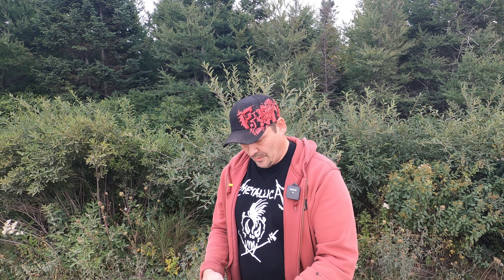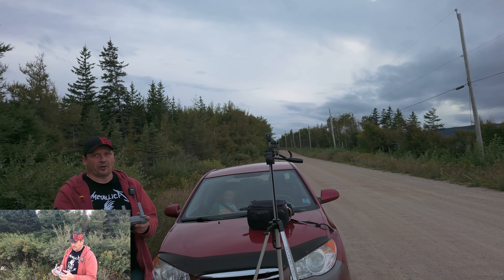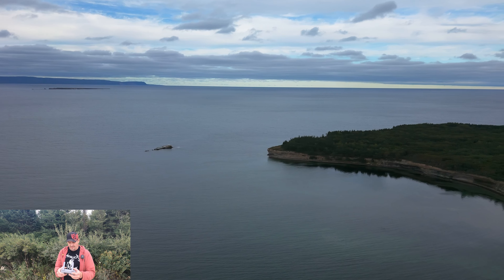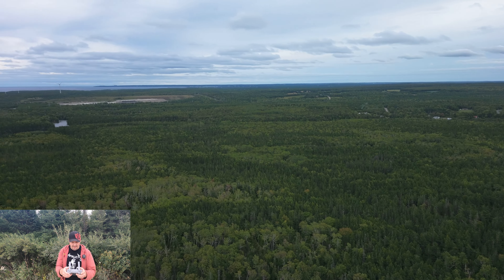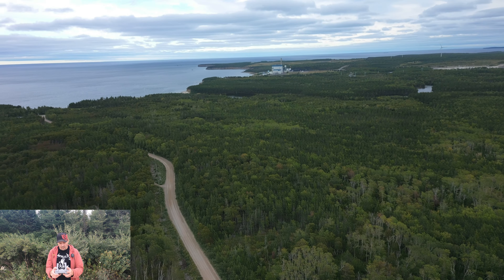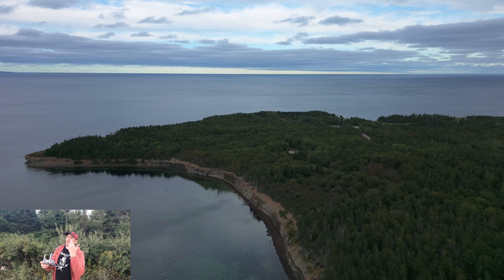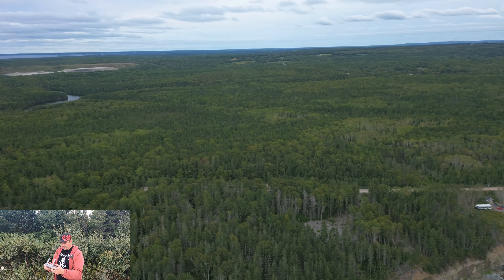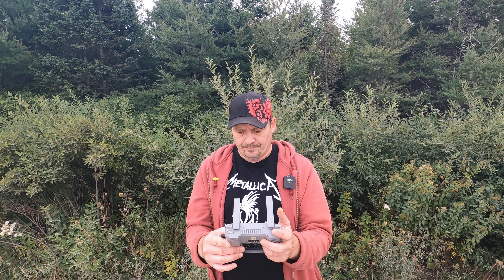Hubsan Zino Mini Pro Blackrock Flight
This was one of my last flights just before huricane Fiona hit us hard.You will see some footage of this huricane in the near future as i did go out and get some just after it ended.

You can purchase the Hubsan Zino Mini Pro through our link below and every  sale helps us out as we get a very small percentage of each sale.

Hubsan ZINO Mini PRO